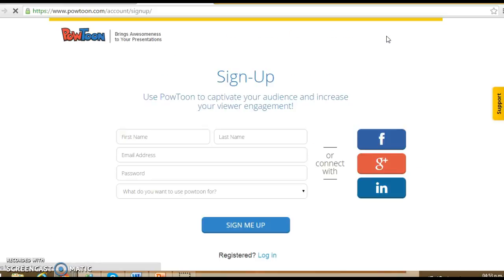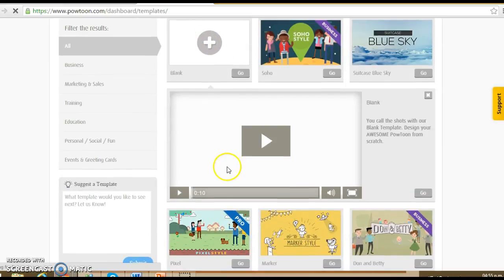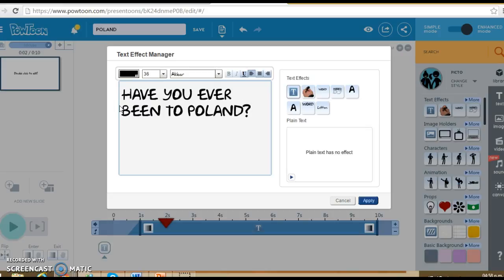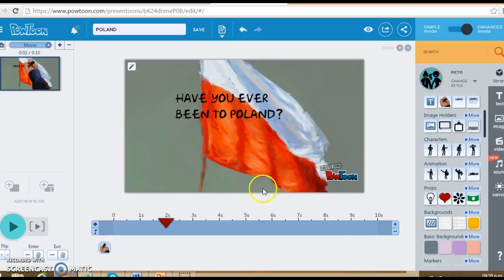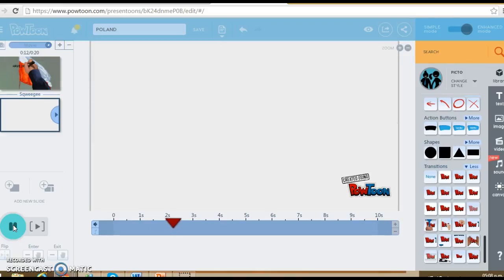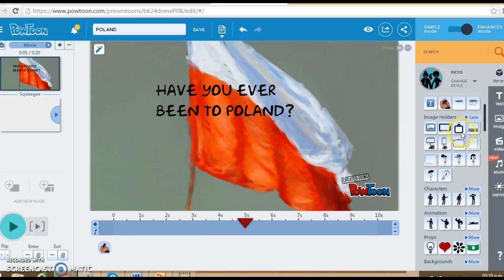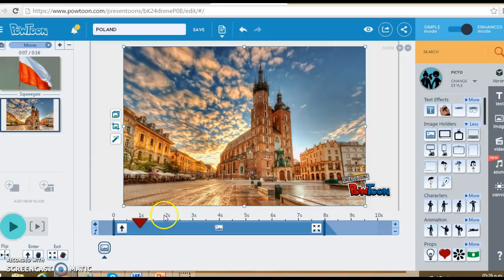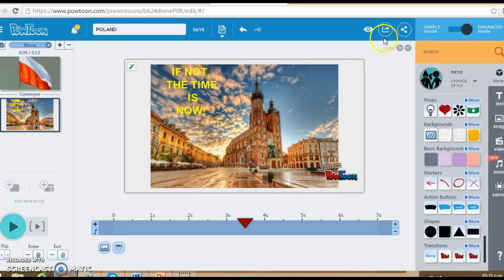How to use PowToon